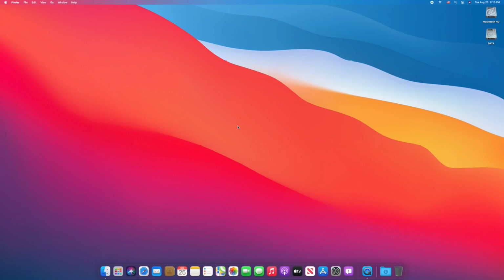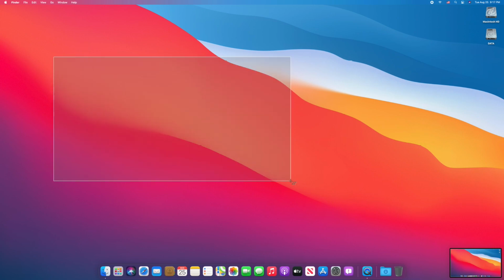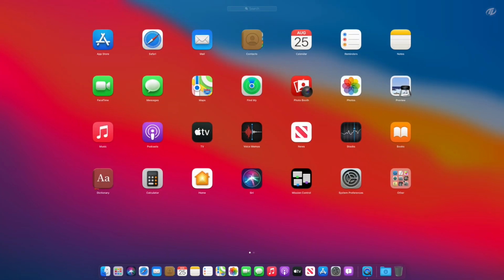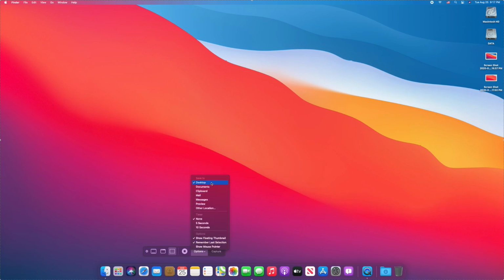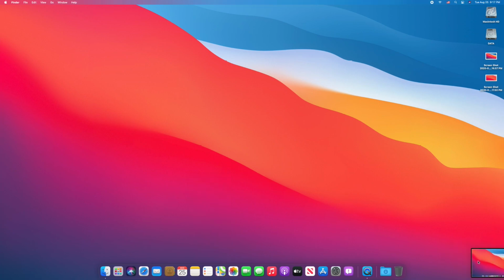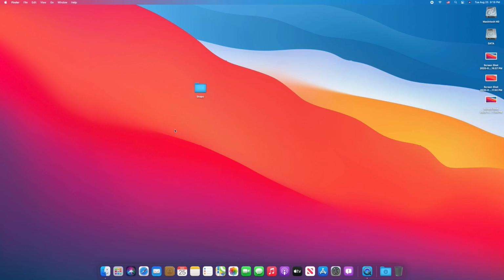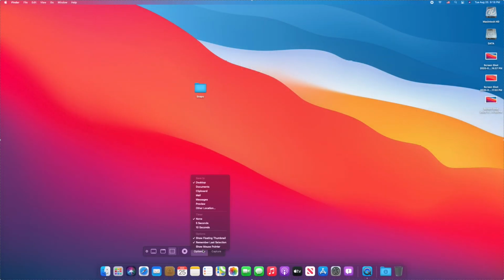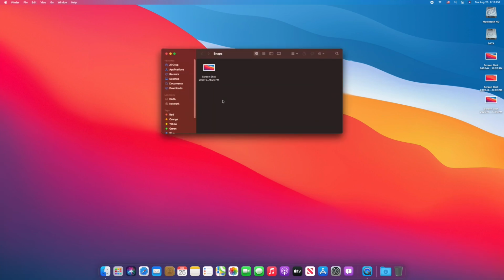How to Change Default Location of Screenshots in macOS | Big Sur | Catalina | Mojave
Thanks :)

Credits:

• Acidanthera

Thanks :)